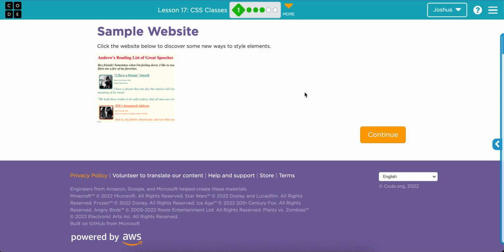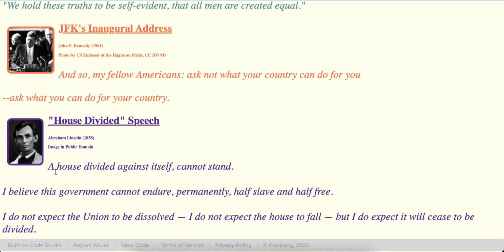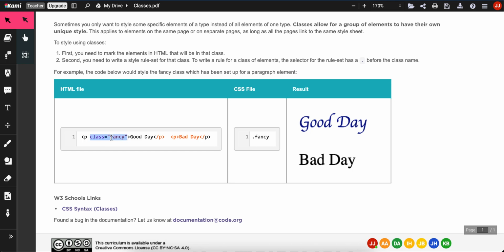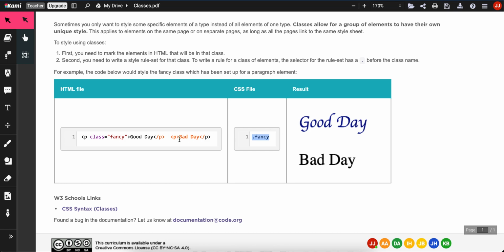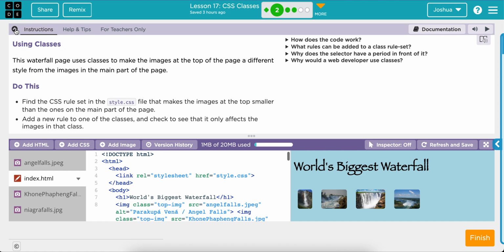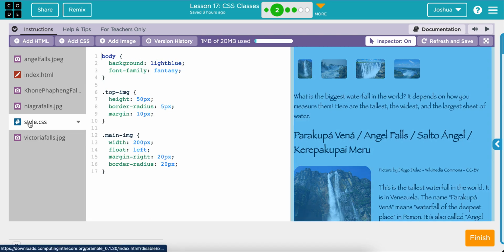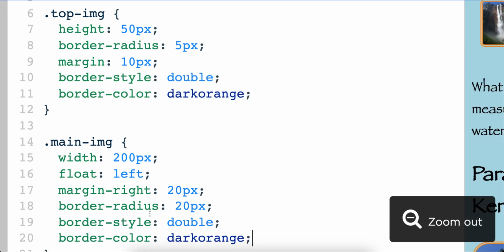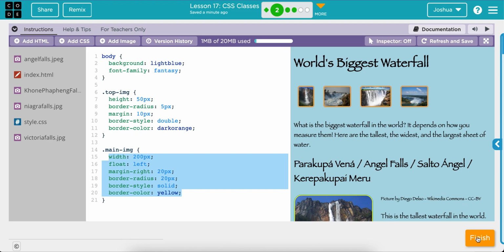code.org Unit 02 lesson 17 level 2